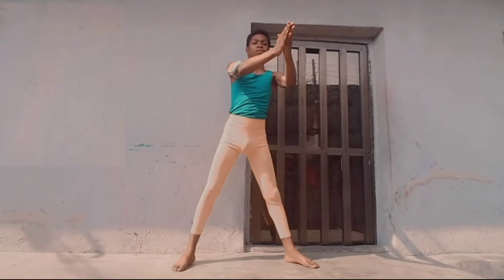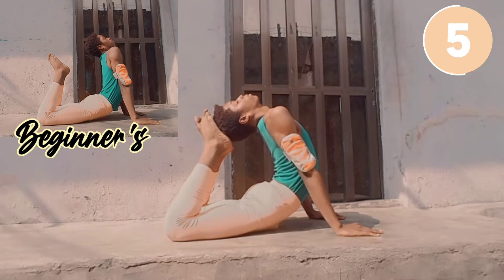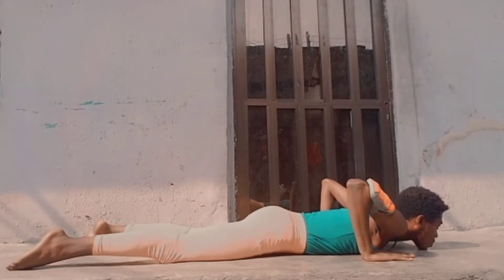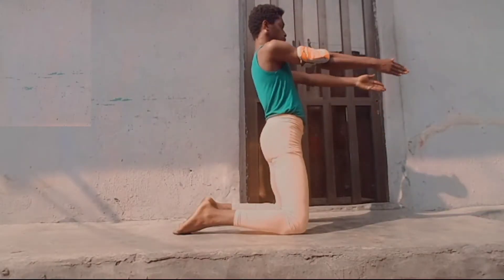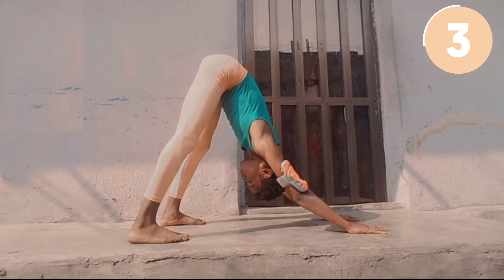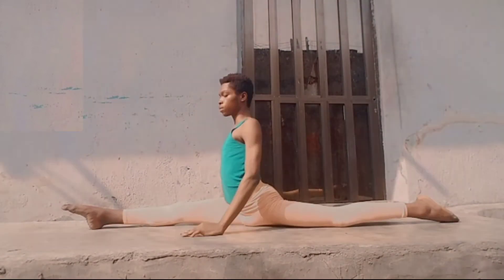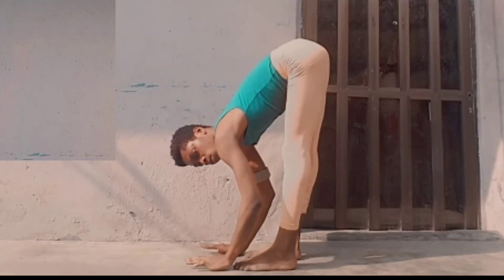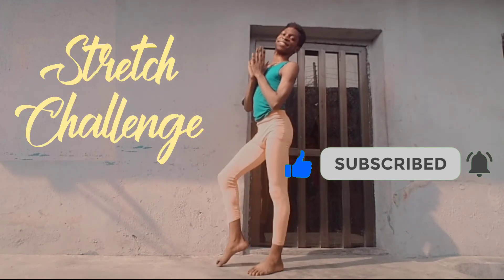Full body stretches for flexibility - intermediate routine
Follow along to these stretches to get flexible. this routine is perfect for Beginners, Intermediate or Advanced at Flexibility.
for fast results, I recommend following along daily or at least 3 times a week